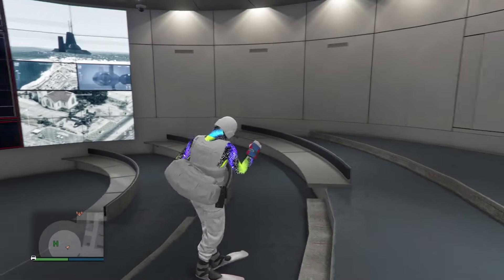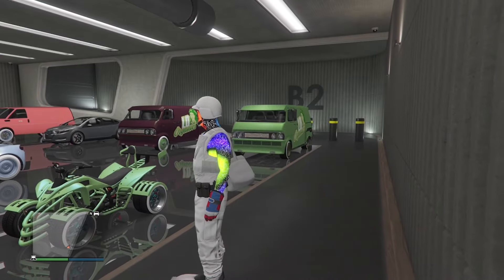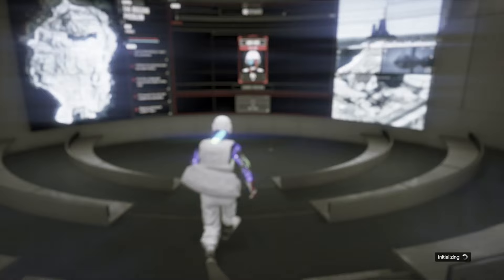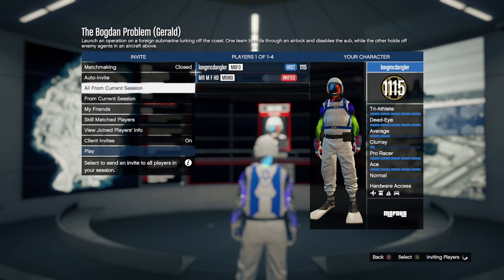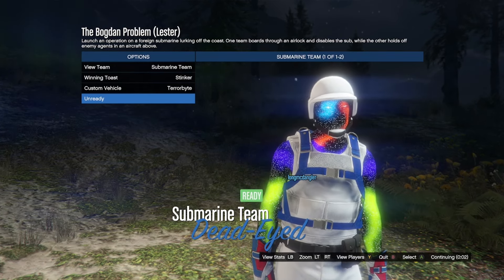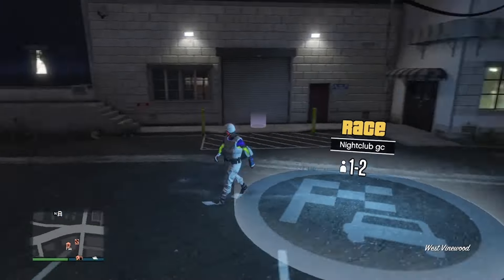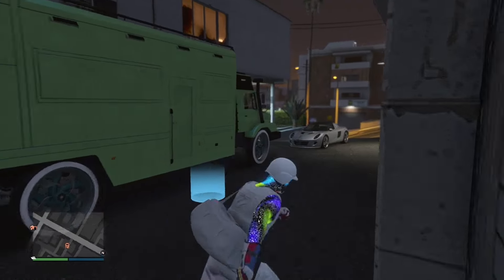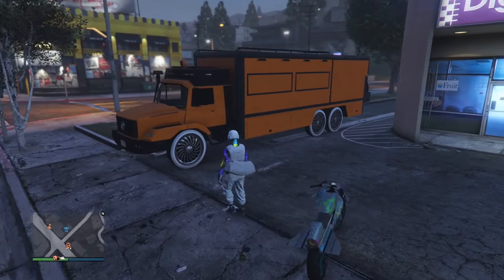🛑*EASY* TERRORBYTE MERGE GLITCH 🔥GTA 5 ONLINE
TERRORBYTE MERGE GLITCH GTA 5 ONLINE AND HOW TO SWAP EASY  (PS4/PS5/XBOX)